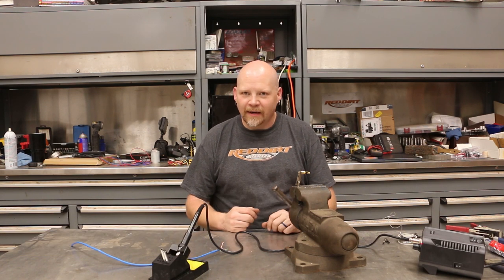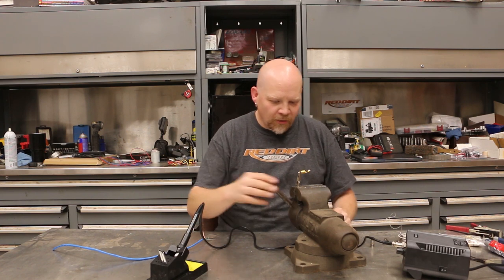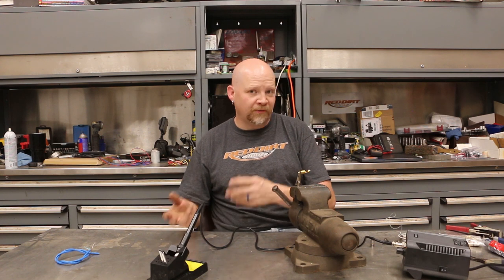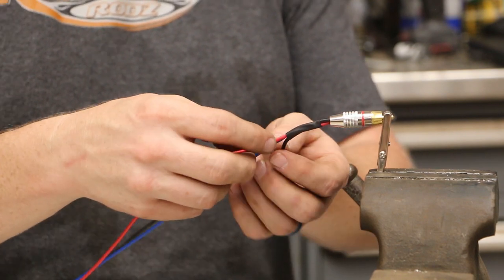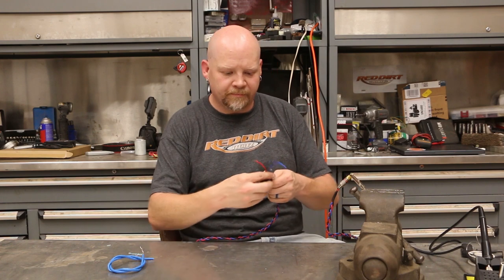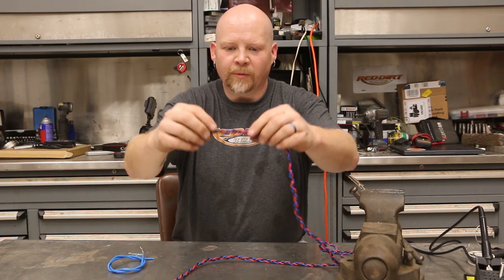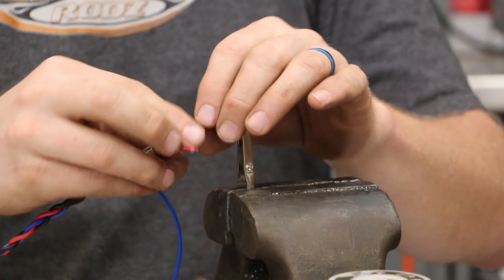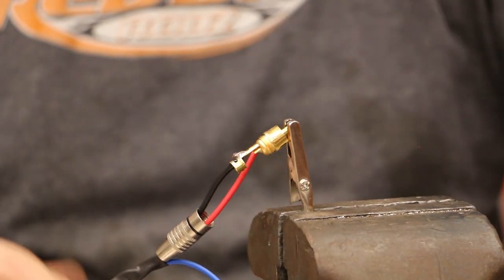How To Make Braided RCA Cables For Superior Noise Rejection!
RCA cables transfer the audio signals from the head unit to the amps, but that long wire often acts as an antenna to pick up RF and EMI interference in your vehicle. Big money is spent of RCAs, but you don't have to spend a ton of money on cables, instead, you can make them yourself and get even better performance.

There are three main types of RCA interconnect wiring- coaxial, twisted pair, and braided. Coaxial wire uses a typical stranded center wire with a weaved outer wire inside a larger jacket. This is typically the best in terms on EMI rejection, but cheap coax RCAs are made with low quaility wire and terminals, so they fail often. You can buy high-end coax RCA cables, which can get really pricey.

The second type, and most commonly used for car audio, is twisted pair. This style uses two wires twisted together, usually sleeved in an outer jacket, to reject noise. There are expensive and cheap versions available. The twist on the wire needs to be a minimum of 18 twists per foot to get the maximum rejection.

The third style is braided weave, which is what we are doing here. This was pioneered by Ray Kimber of Kimber Kable, and  have used this style for over 20 years in all of my high-end builds. Instead of a simple twist, you braid the two signal wires together with a center shield wire. The center wire can be grounded to the source unit chassis to provided a "Dead Drop" ground, which eliminates any chance of noise interference getting in to the signal because the dead drop wire is only connected at one end, nothing can flow through it. The addition of the 3rd wire helps position the signal wires so they cross each other at 90-degrees, which maxmimizes the cancellation effect, which is the main purpose of twisting or braiding. This essentially makes the signal very difficult for noise penetrate and get into your system.

You can also make a 5-wire braid to create 2-channel RCA braid, which works as well but is a little more complicated to braid.

These braided RCAs work very well in every car and home audio system. I have yet to have a noise problem when I use these cables. You don't need any special wire, just OFC (Oxygen Free Copper) wire, I like to use 18-ga, and some good brass RCA terminals. Silver solder is best, but any lead-free solder with rosin flux is suitable. If you use a soldering iron, be careful not to overheat the tip on the RCA, which will melt the plastic insulator.